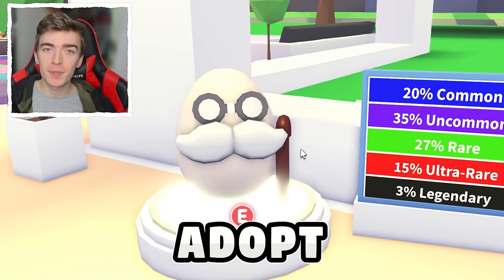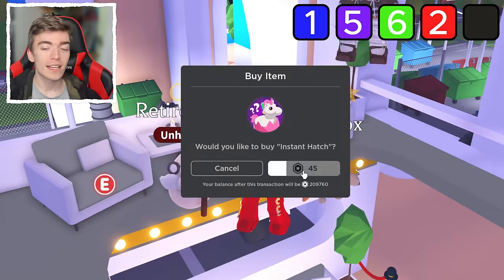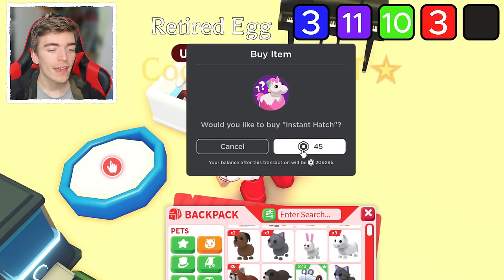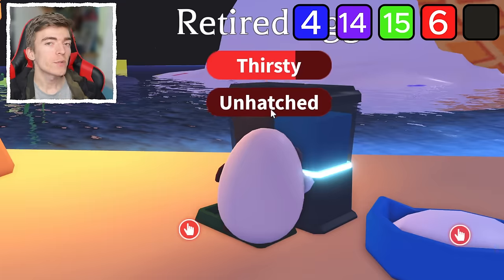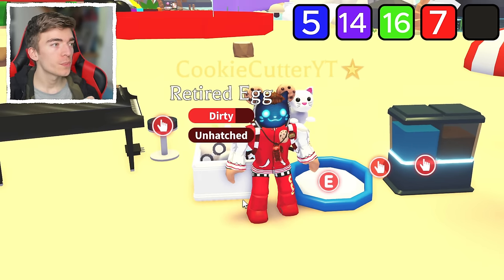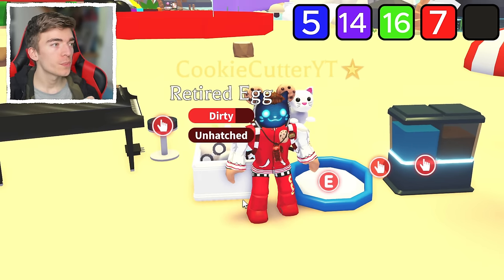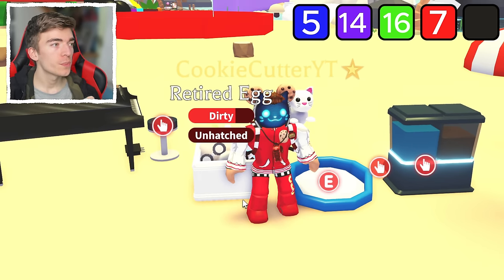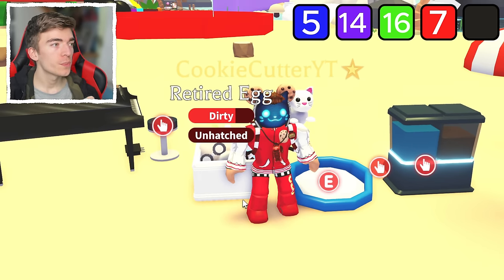Hatching 100 Retired Eggs In Adopt Me!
Hatching 100 Retired Eggs In Adopt Me! adopt me Retired egg legendary pets hatching every legendary! how to always hatch a legendary pet in roblox adopt me pets update! cookie cutter roblox shows what pets you get when you hatch 100 eggs in adopt me, we test if adopt me always legendary myths actually work or if the adopt me myth is busted, cookie cutter tests how to always hatch a legendary pet in adopt me and more roblox adopt me pets tricks! using instant hatch on 100 retired eggs to try and hatch legendry's every time in roblox adopt me pets update 2024!